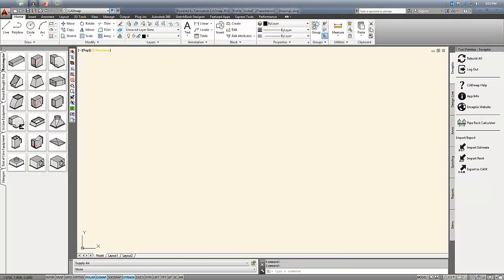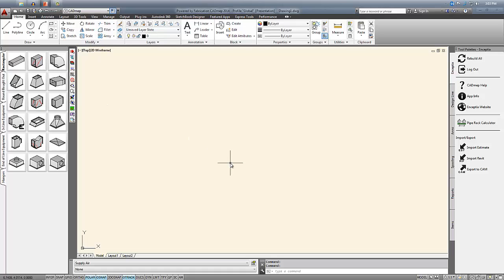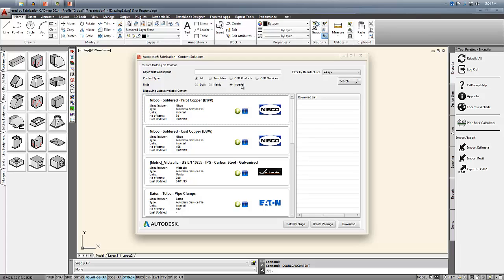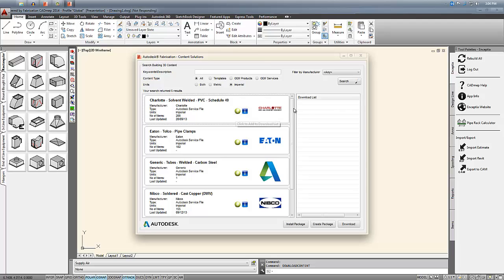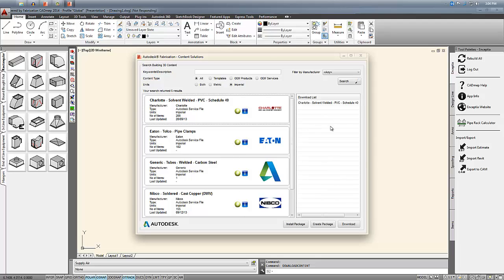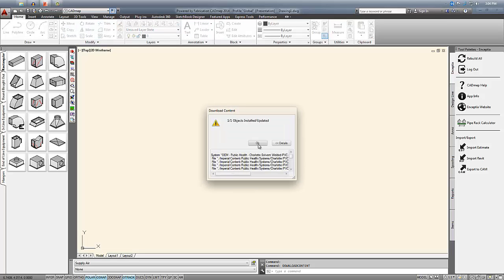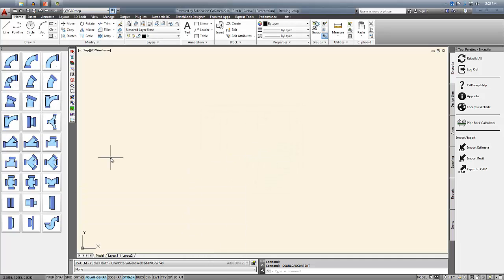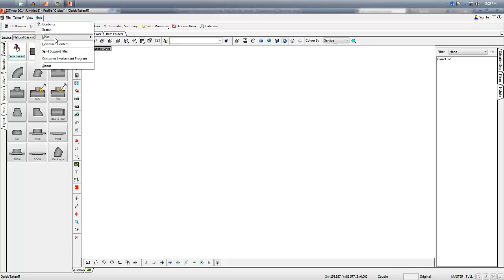Fabrication CADmep: Downloading Autodesk Fabrication Content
Scott Hendricks demonstrates how to download content from building3dcontent.com directly into Autodesk Fabrication products.